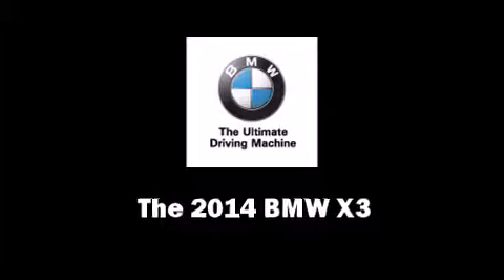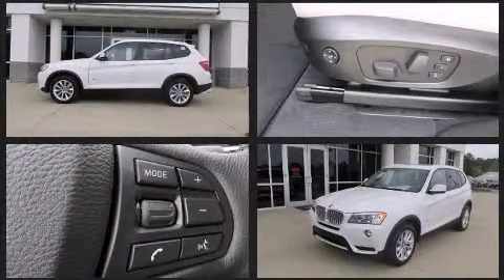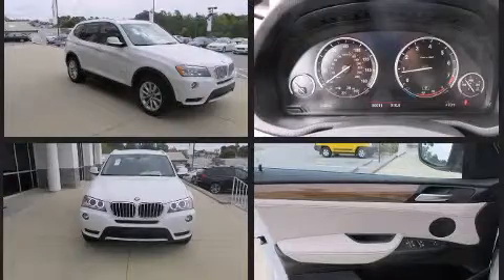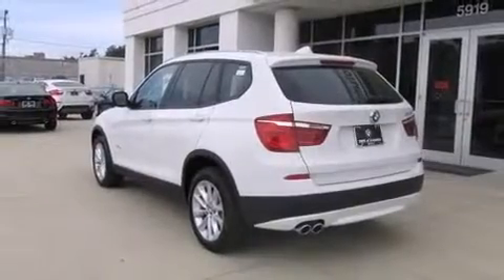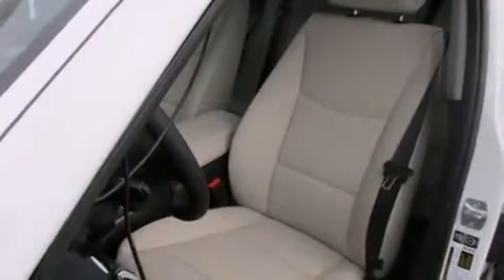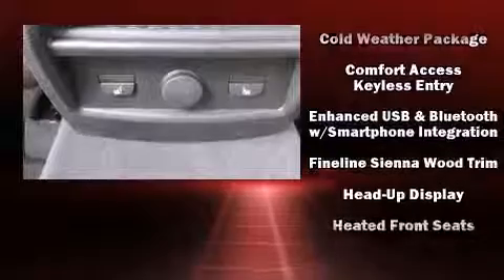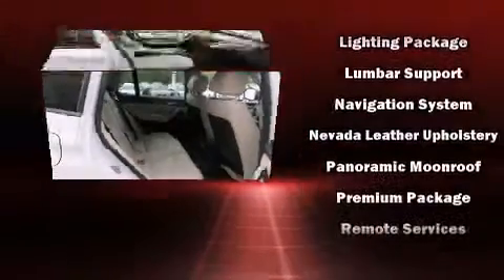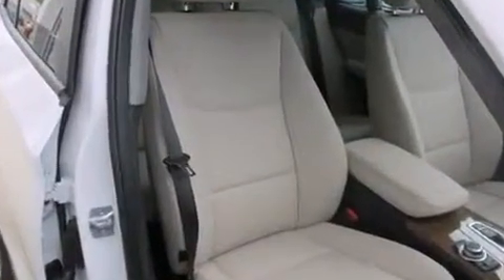2014 BMW X3 xDrive28i in Columbia, SC 29223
Come test drive this 2014 BMW X3. It features an automatic transmission, all-wheel drive, and a 2 liter 4 cylinder engine. The engine breathes better thanks to a turbocharger, improving both performance and economy. All of the premium features expected of a BMW are offered, including: leather upholstery, power front seats, an automatic dimming rear-view mirror, front bucket seats, a power liftgate, a roof rack, and a split folding rear seat. Rear passengers enjoy the seat heating functionality, keeping them warm during the winter months. The unique heads-up display projects vehicle information onto the windshield, including speed, gear selection and engine speed. Drivers benefit by not having to take their eyes off the road. With high intensity discharge headlights illuminating your path, you'll always appreciate maximum visibility. BMW also prioritized safety and security with features such as: head curtain airbags, front SIDE impact airbags, traction control, brake assist, anti-whiplash front head restraints, ignition disabling, an emergency communication system, and 4 wheel disc brakes with ABS. You'll never lose visibility with rain sensing wipers, which activate automatically when the drops start to fall. We have the vehicle you've been searching for at a price you can afford. Please don't hesitate to give us a call.